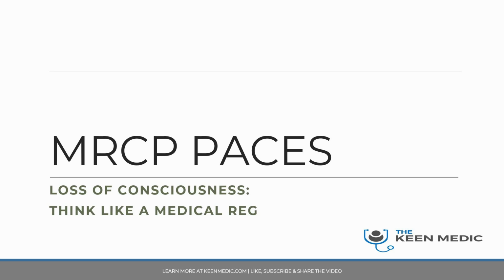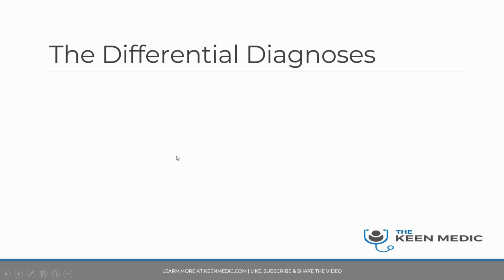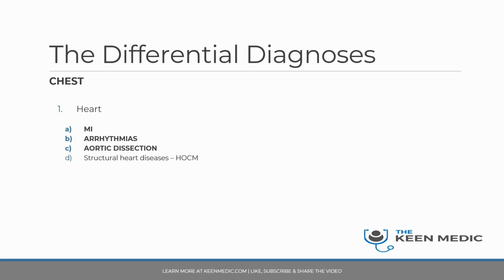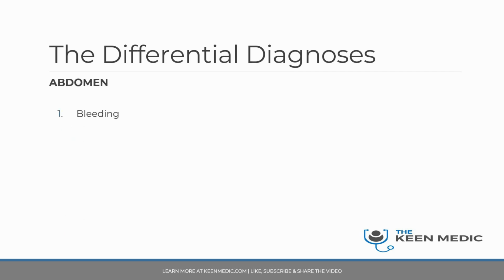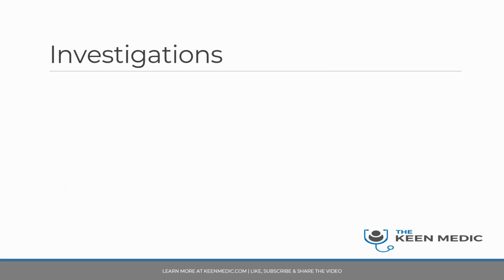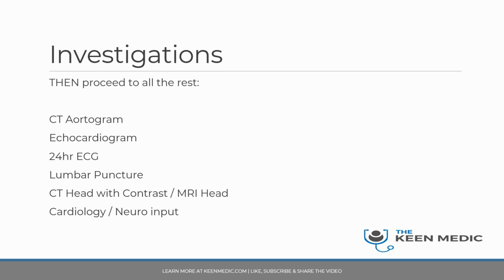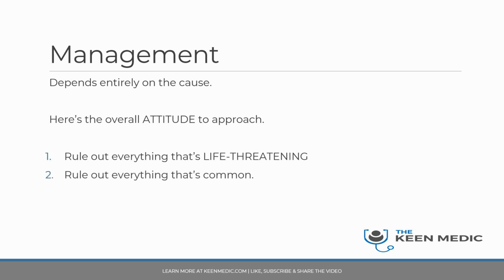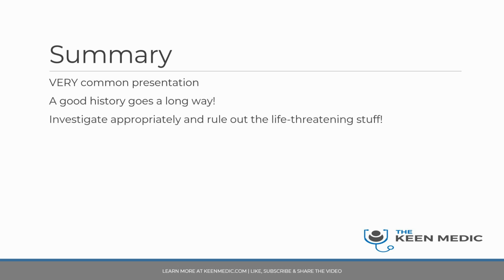MRCP PACES || Loss of Consciousness || Think like a Medical Reg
Loss of Consciousness is such a common presentation in both real life and in the MRCP PACES exam - it's the bread and butter of a Medical Registrar on call and not getting this right can not just cost you the exam but your patient's life! Go through this video now and every time you need reminders!

ACE PACES: Strategies for High Achievers Book

Available in Print and Kindle versions:

Dr Vishal Kumar | MBBS (London) MRCP (London) PG Cert Med Ed (Cardiff)